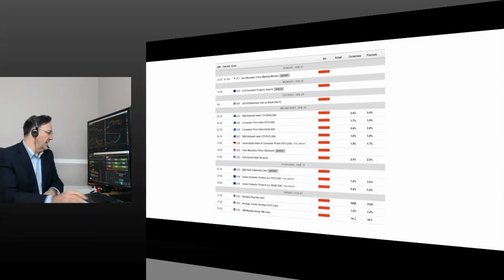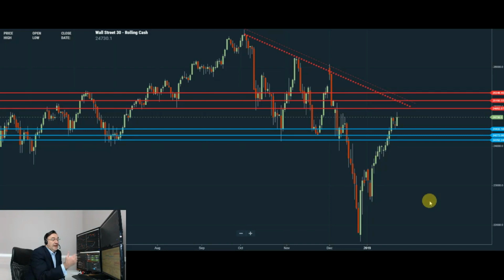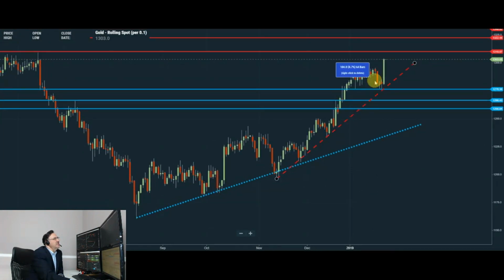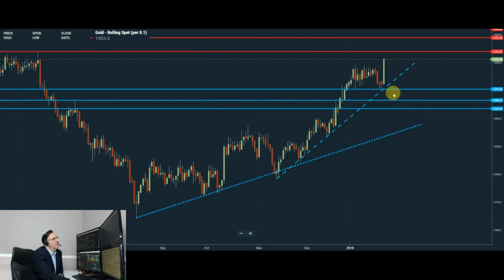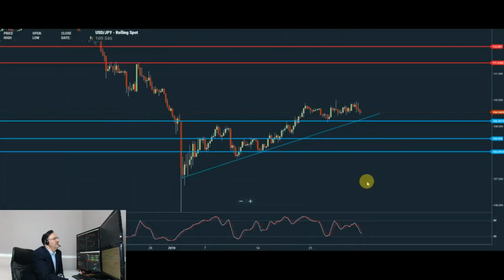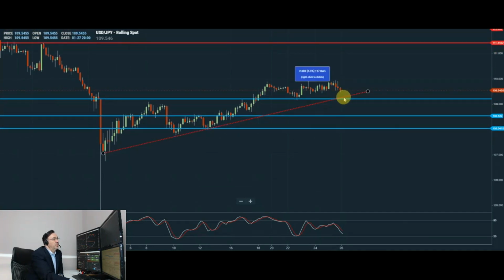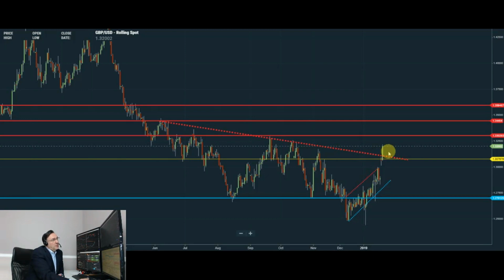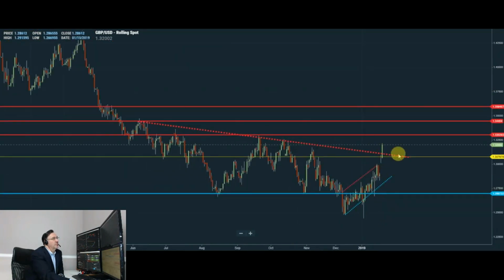The Week Ahead 28th Jan 2019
UK Parliamentary vote on Brexit, Federal Reserve Rate Decision and monetary policy statement, Eurozone GDP data and ultimately US Unemployment figures, Non Farm Payroll and Average Hourly Earnings.Prevailing trends and key trading levels for : Wall St, UK 100, Gold, USDJPY and GBPUSD Live trading Market analysis Trading community